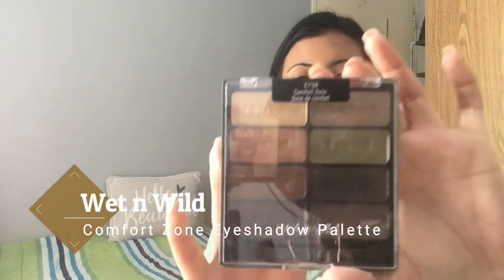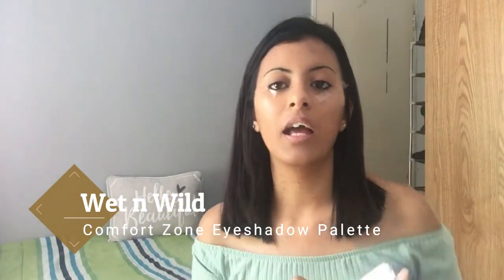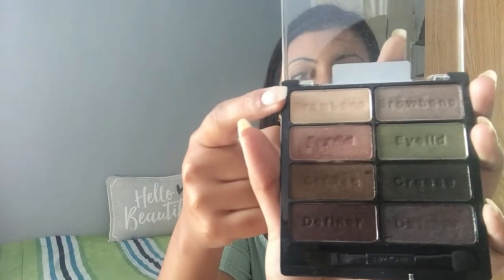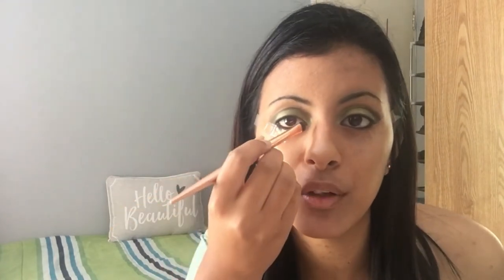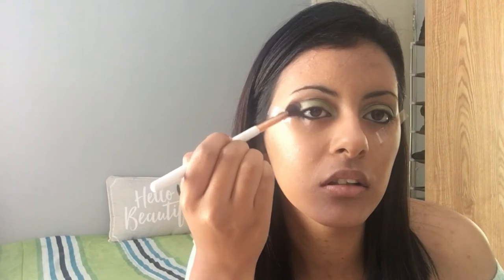HACK - Perfect Eye Makeup Trick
Do your eye makeup effortlessly with one trick and a few tips!